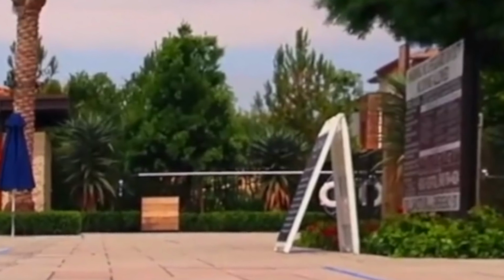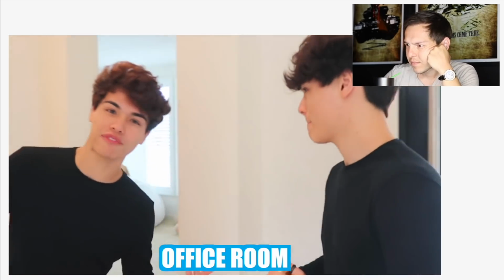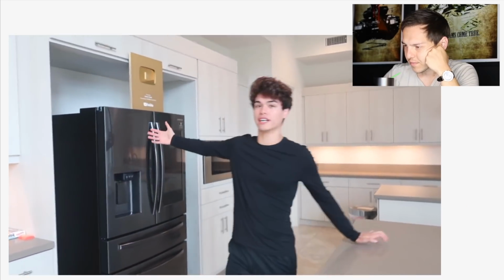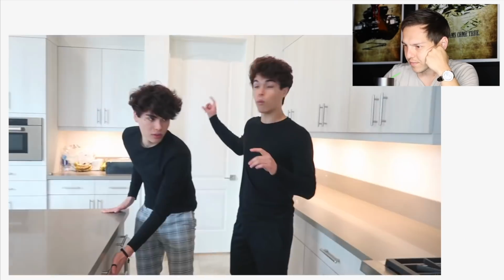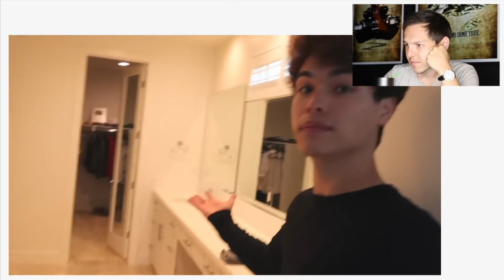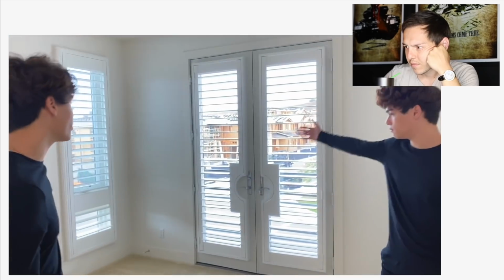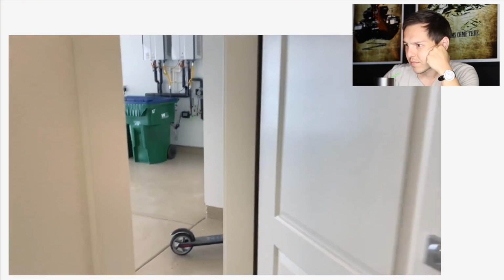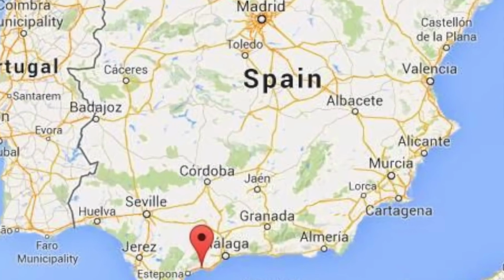Millionaire Reacts: The Stokes Twins NEW MANSION TOUR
Today we're reacting to The Stokes Twins NEW MANSION TOUR - Enjoy! Add me on Instagram: GPStephan - Original Video

LIMITED TIME: Get 2 Free Stocks on WeBull when you deposit $100 (Valued up to $1400)

The YouTube Creator Academy:
Learn EXACTLY how to get your first 1000 subscribers on YouTube, rank videos on the front page of searches, grow your following, and turn that into another income source $100 OFF WITH CODE 100OFF

My ENTIRE Camera and Recording Equipment:

Want to be on The Graham Stephan Show?

Here are the details:
1. Must be based in the USA or Canada
2. Must give a detailed email on your specific questions, your background, and your current financial situation.
3. The more info the better
4. Your questions must be specific!
5. Please include any applicable social media (Instagram, Linkedin, etc) in the email
6. Must be ok being featured on YouTube (obviously)
7. Be willing to provide proof or verification of any claims, if needed - any fake situations or questions will not be allowed.

If you have emailed previously, please do not email again - every single email is carefully reviewed and only a few people can be picked at a time. All emails are on file that can be chosen from in the future, so once you email - you’re in the database.